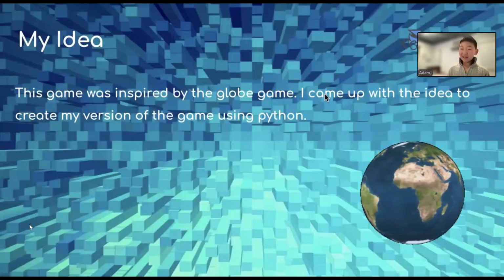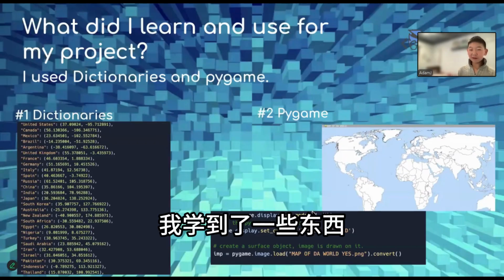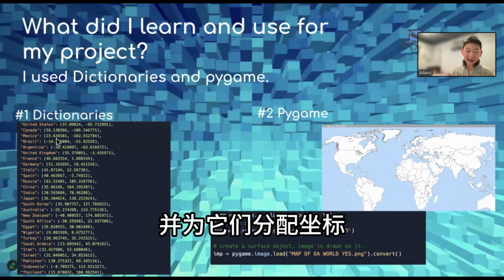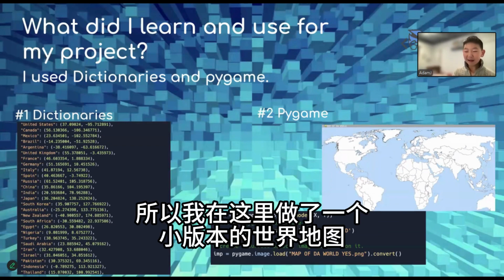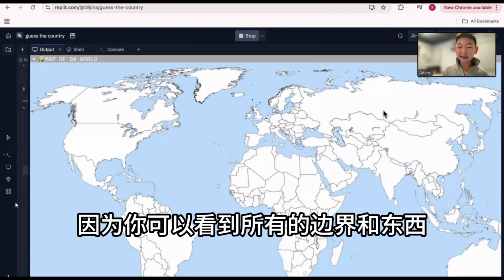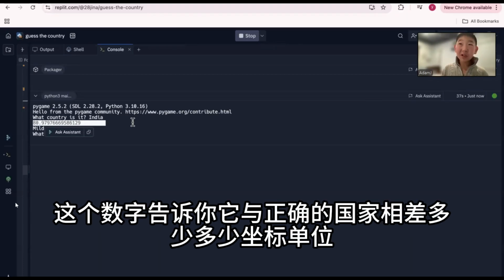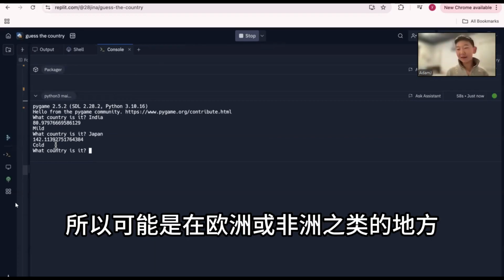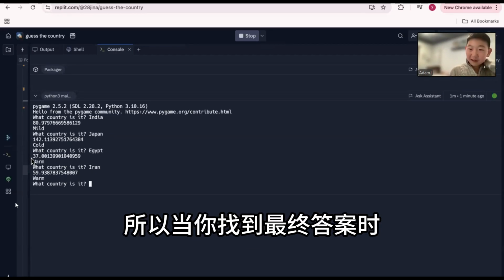Python/PyGame: GeoGuess game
Adam, a student with a passion for geography, was inspired by the browser game geoguessr and decided to create his own version using Python and PyGame. He utilized a dictionary structure to establish the coordinates for each country and developed a visual world map interface using pygame .